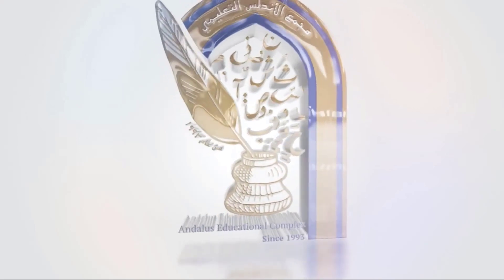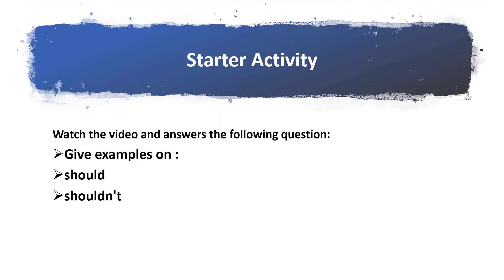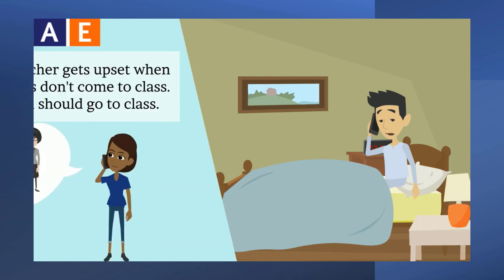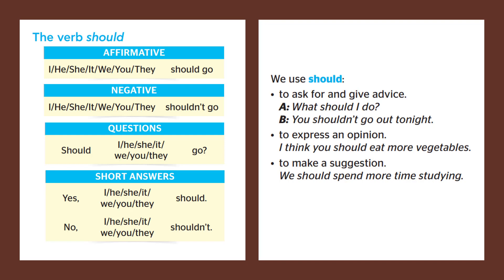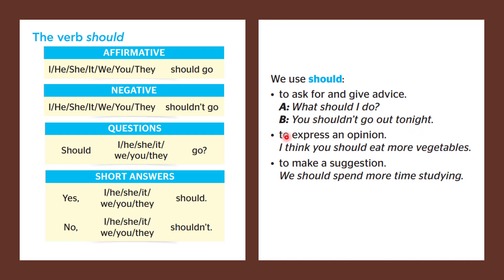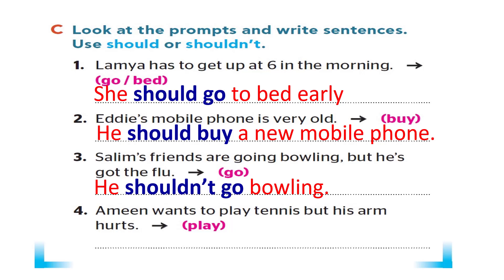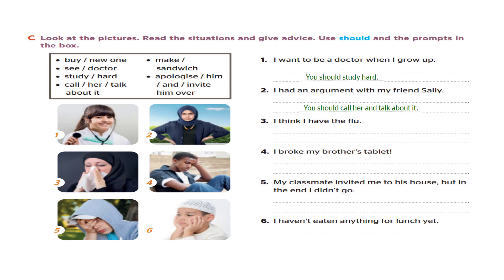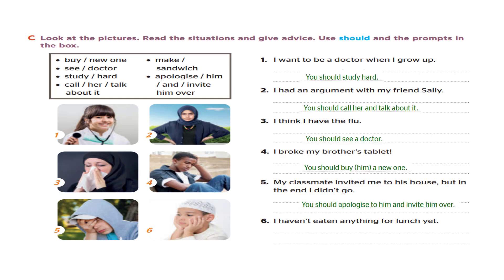T2- W5- G8 - M6 - 6B - GRAMMAR - 1-2-2021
مجمع مدارس الأندلس التربوي - مدرسة الاندلس الاعدادية الثانوية الخاصة للبنين - قطر - الدوحة